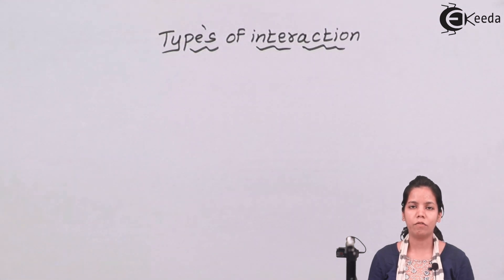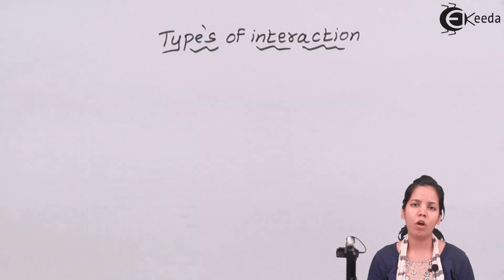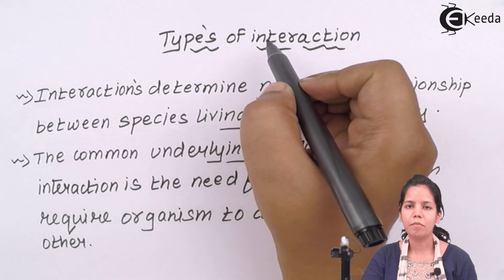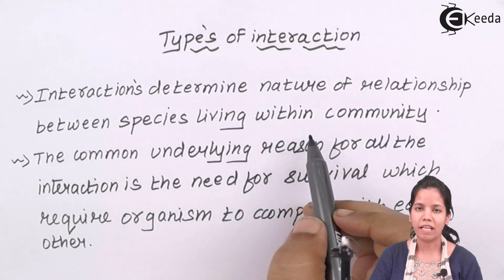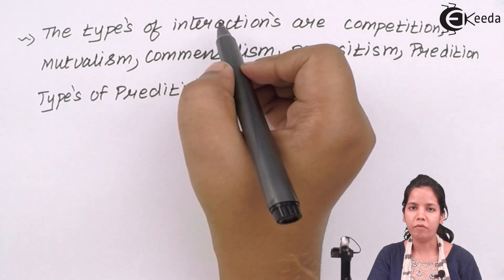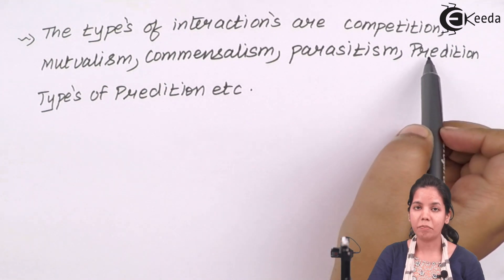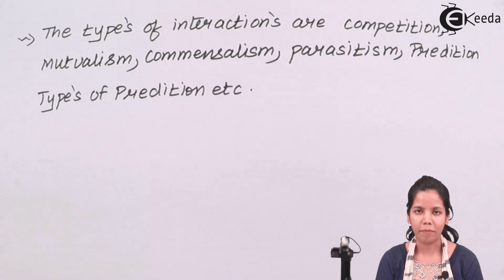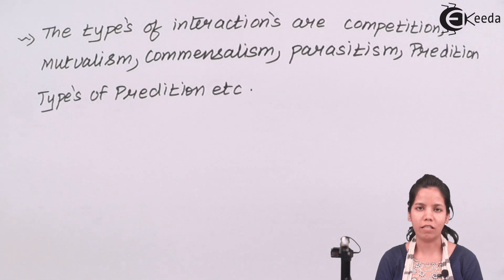Types of Interactions in an Ecosystem - Organisms and Environment 2 - Biology Class 12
Video Lecture on Types of Interactions in an Ecosystem from Organisms and Environment 2 chapter of Biology Class 12 for HSC, CBSE & NEET.

Happy Learning : )